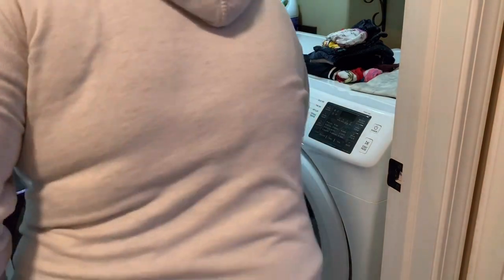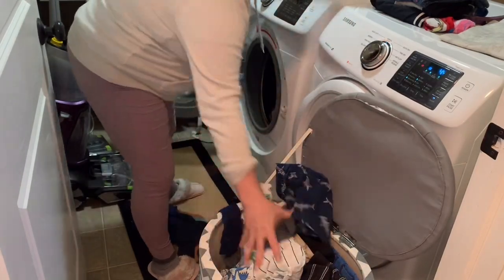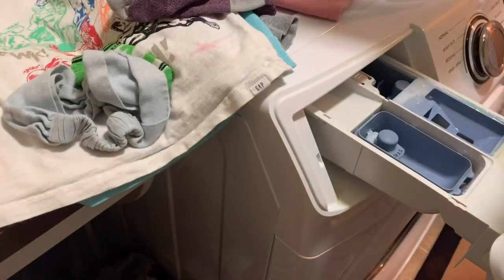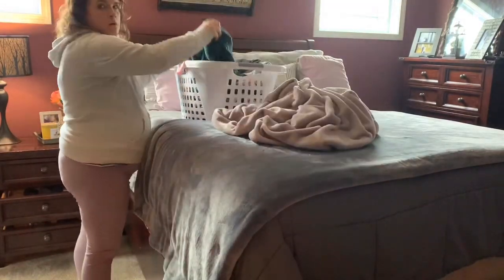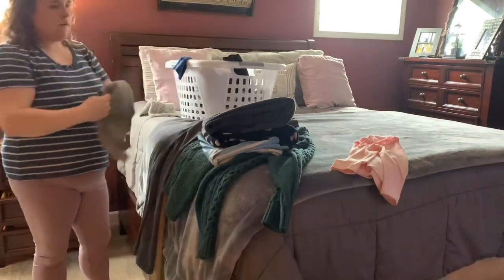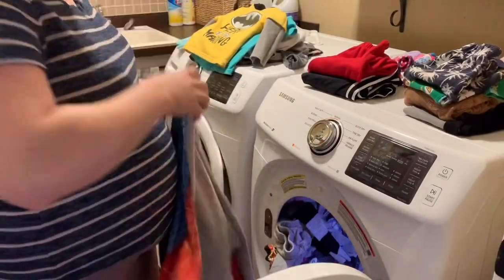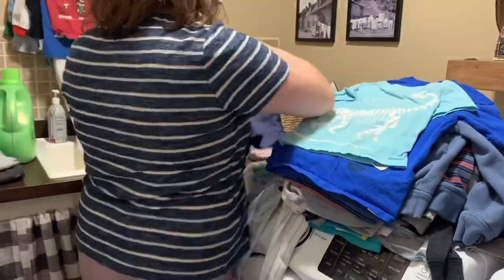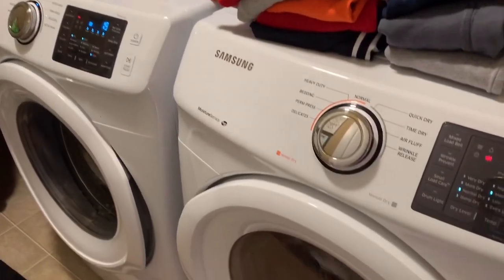ULTIMATE LAUNDRY MOTIVATION | LAUNDRY ROUTINE | PREGNANT SAHM OF THREE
Hey guys! Welcome back to HYGGE house. Today’s video is an ultimate laundry motivation video where I’ll be sharing my laundry routine as a pregnant SAHM of three!